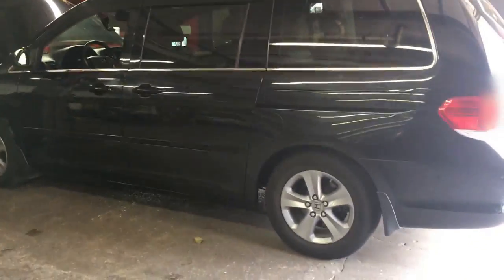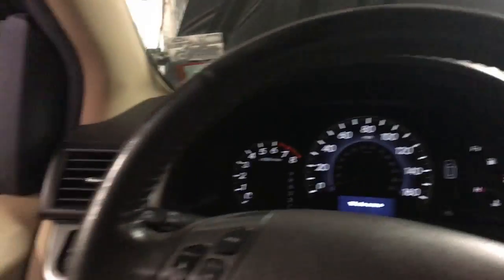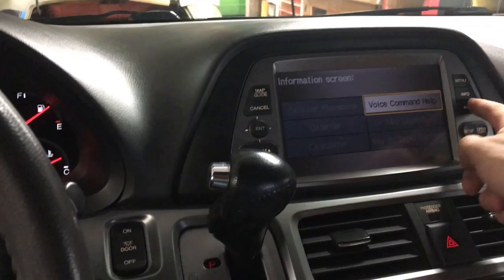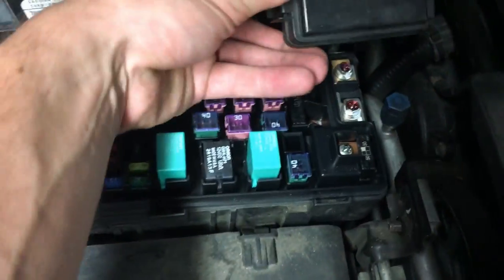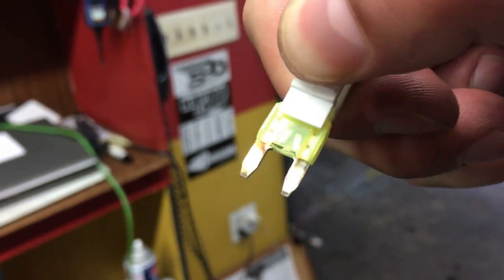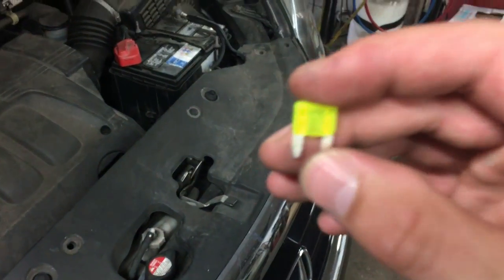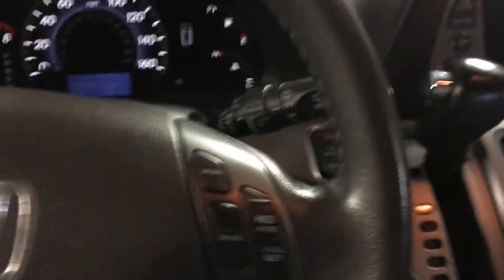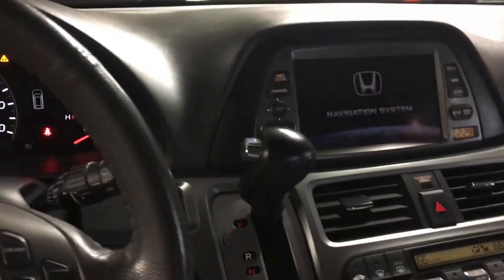Honda Odyssey No Sound but Radio Has Power Easy Fix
This video will show you how to fix a no sound, radio on, issue on a Honda Odyssey. It is important to use the same fuse amperage as you remove from the vehicle.

If your problem is similar but not the same feel free to tell me what is wrong with your Honda Odyssey and maybe I can help you.
Looking for a replacement fuse? Better to have a kit incase you need to replace another fuse in the future.
The purpose of this video is to educate the viewers and share my experience, which includes product recommendations.
I do believe in the products I mention in my video and have experience with them.